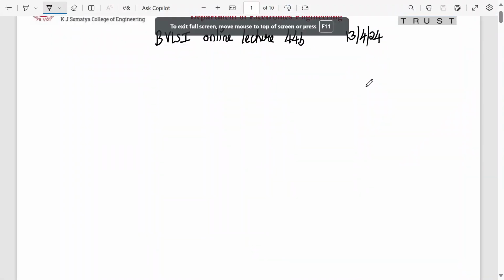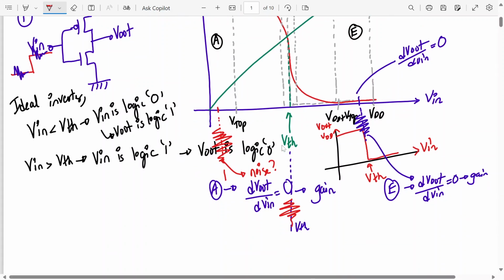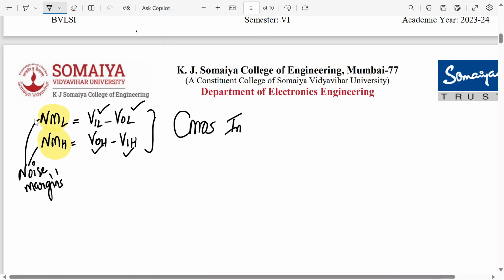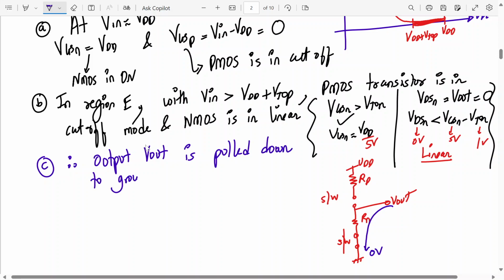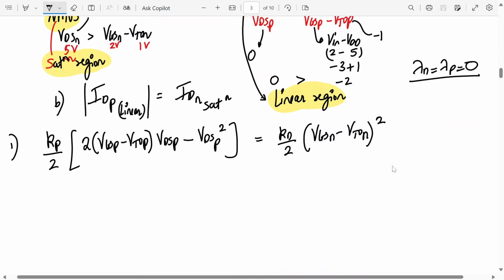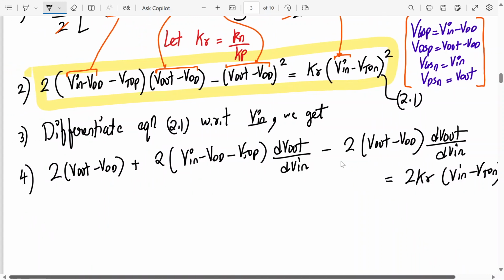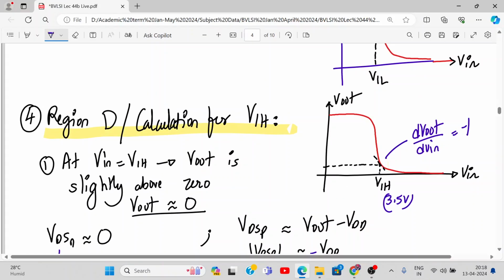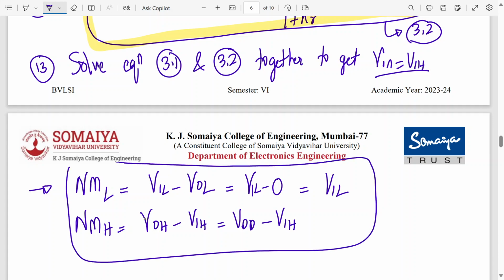BVLSI Lec 44b Live | CMOS inverter Noise Margins Derivations